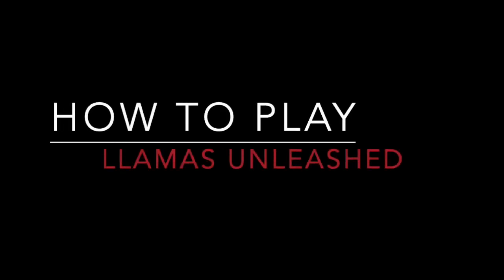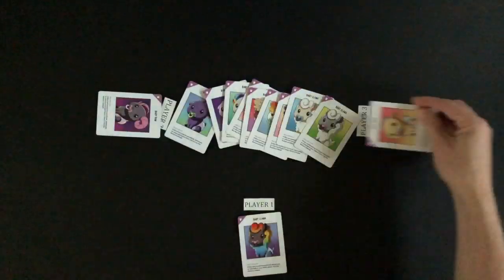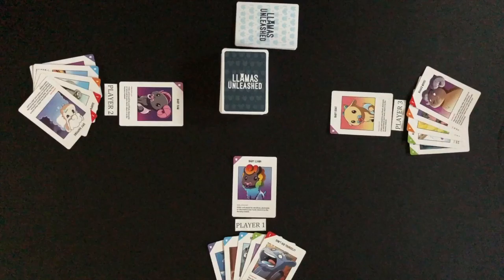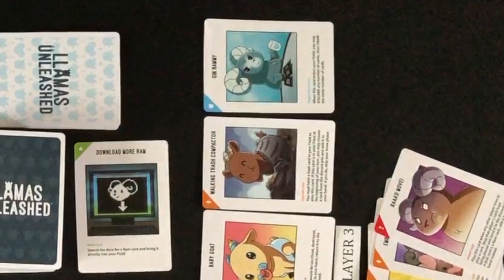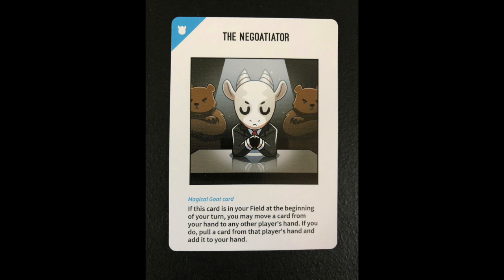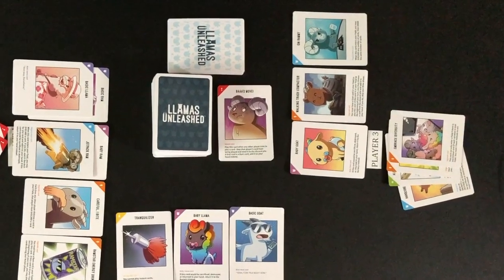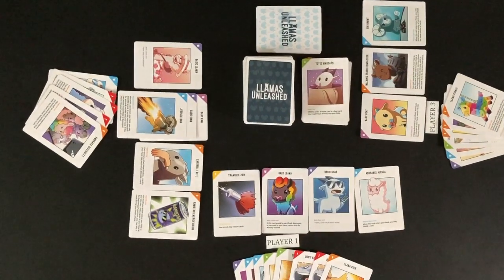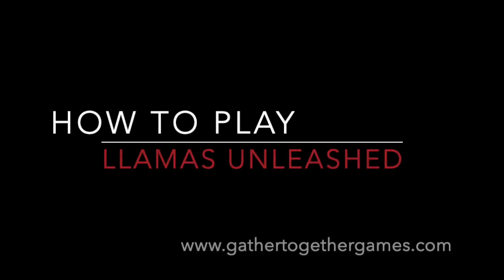How To Play Llamas Unleashed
This video tutorial will teach you how to play Llamas Unleashed.

This video will start by teaching you the general concepts of Llamas Unleashed, and is followed by the more detailed features of the game.  This tutorial is perfect for beginning players, as well as, experienced players that need a refresher.

After watching, you will know the basics on how to play the card game Llamas Unleashed.  All that is left to do is grab some friends and start playing!

This Llamas Unleashed tutorial will cover the following topics:

 - The setup

 - The objective

 - The card types

Please leave a comment below if you need any additional information about the card game Llamas Unleashed, if you have any questions about the game, or if any aspect of the game was not clear in the video.

Gather Together Games is a participant in the Amazon Services LLC Associates Program, an affiliate advertising program designed to provide a means for channels to earn advertising fees by advertising and linking to Amazon.